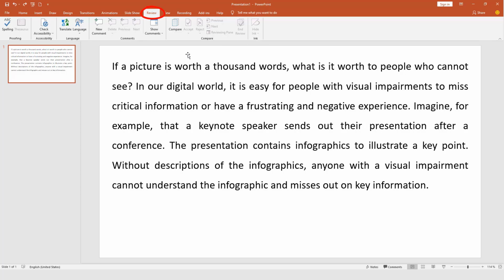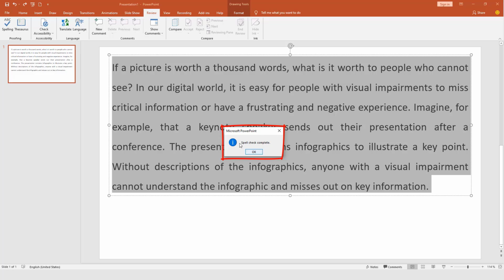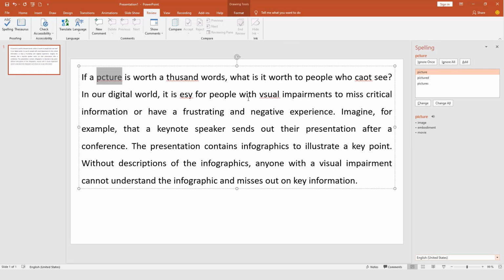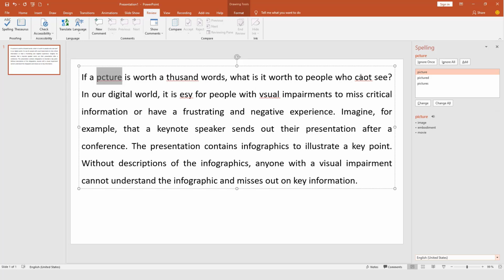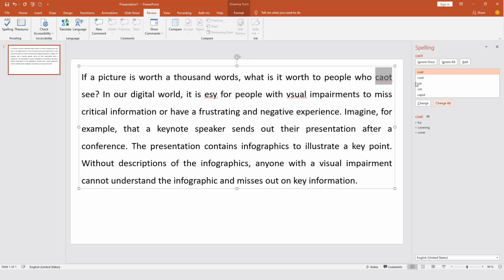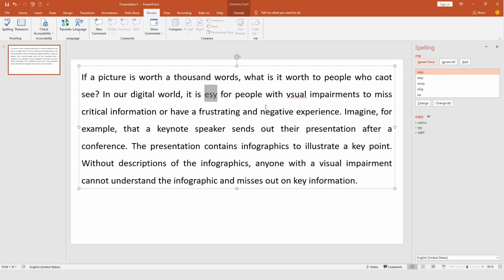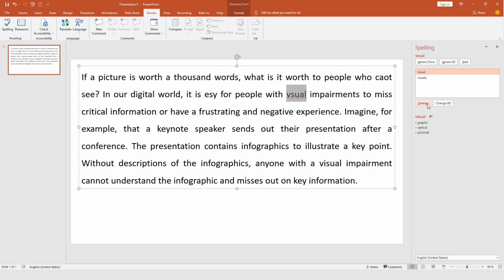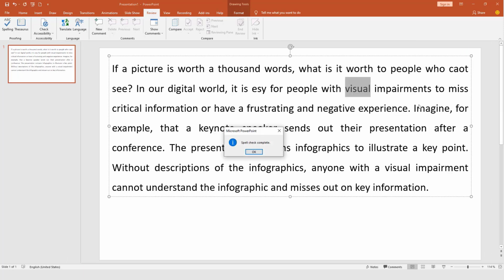PowerPoint Tutorial: How to Check and Review Spelling in Your Slides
Perfect your PowerPoint presentations with the Review Spelling feature! In this tutorial, learn how to quickly check and correct spelling errors to ensure your slides are professional and polished.

This step-by-step guide will help you deliver error-free presentations with confidence.